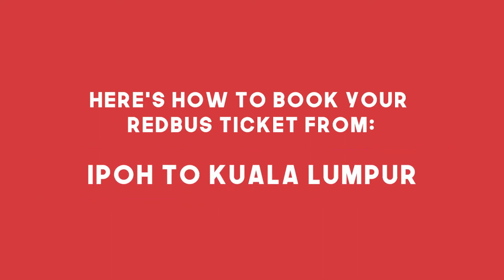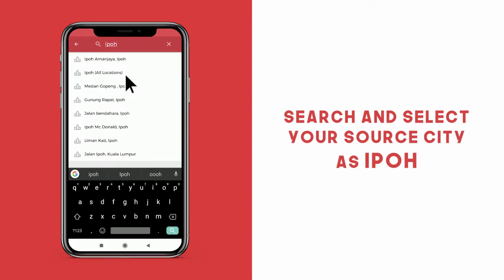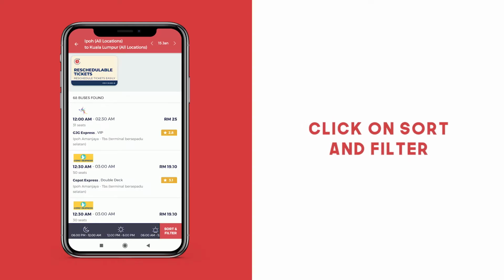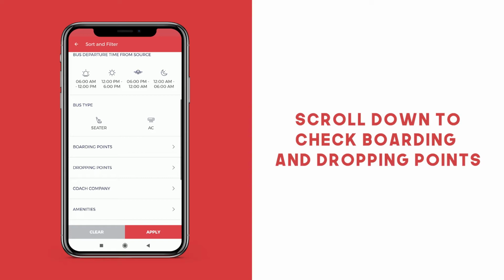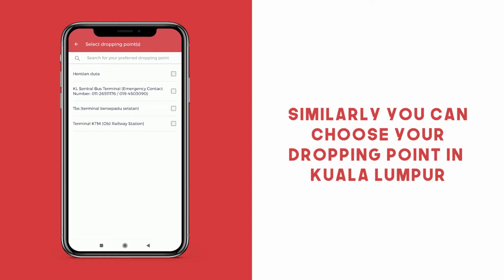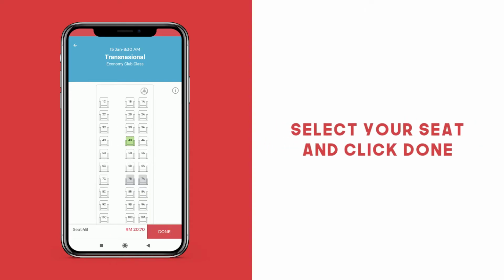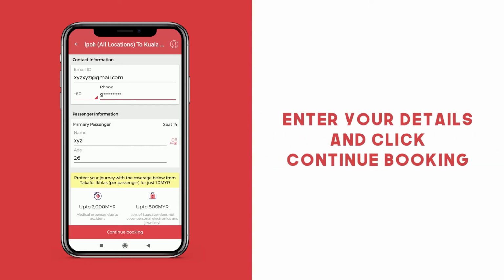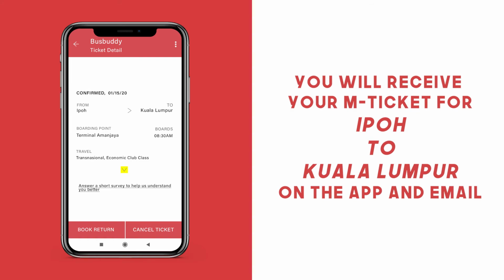Ipoh to Kuala Lumpur Bus | How to book a bus ticket online with redBus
Booking an Ipoh to Kuala Lumpur bus ticket online has never been this easier! The total distance from Ipoh to Kuala Lumpur is 197 kilometers which can be covered between 2 to 3 hours by bus. There are 36 buses plying between Ipoh and Kuala Lumpur. One can board the bus from Terminal Aman Jaya and drop off at Terminal Bersepadu Selantan (TBS). The cost of traveling from Ipoh to Kuala Lumpur by bus is approximately MYR 20 to MYR 27. Learn more about how to book a bus ticket online using redBus (MY) app!

Kuala Lumpur to Singapore || How to Book a Bus Ticket Online with redBus, Malaysia

KL Sentral to KLIA2 || How to Book a Bus Ticket Online with redBus, Malaysia

Sri Maju Express || How to Book a Bus Ticket Online with redBus, Malaysia

YOYO Express || How to Book a Bus Ticket Online with redBus, Malaysia